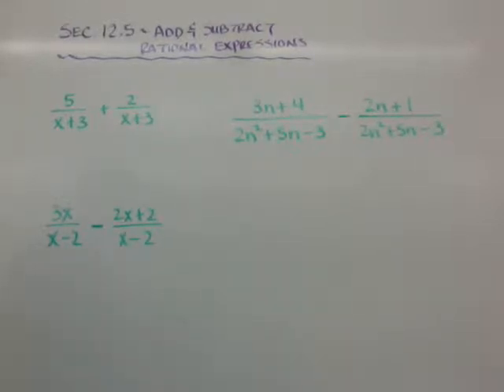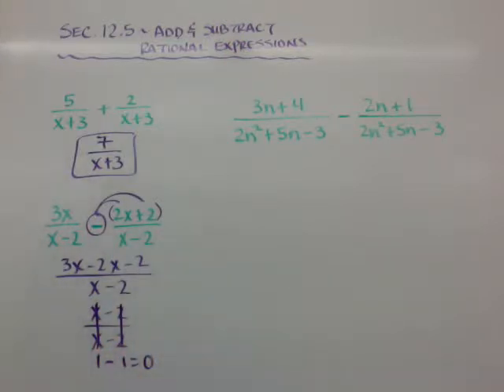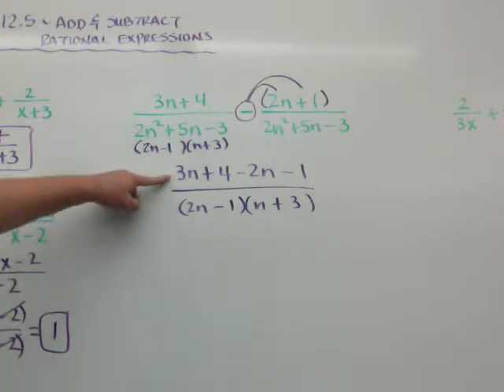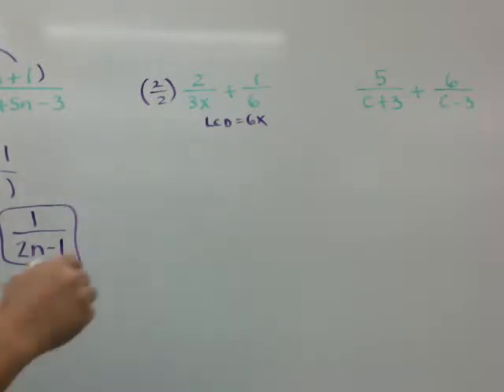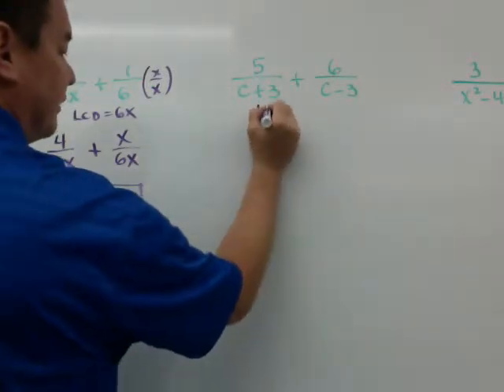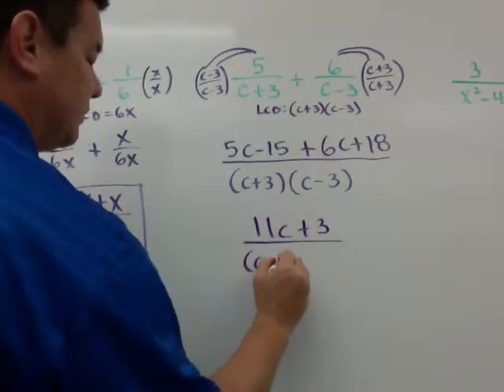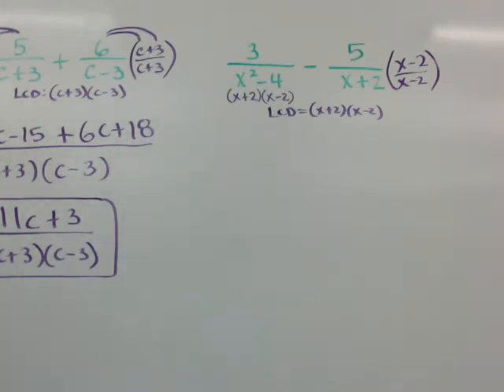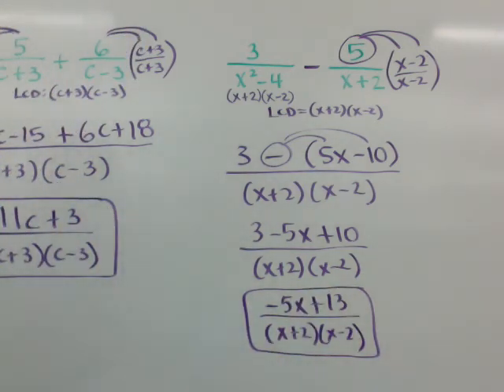Sec 12.5 - Add and Subtract Rational Expressions